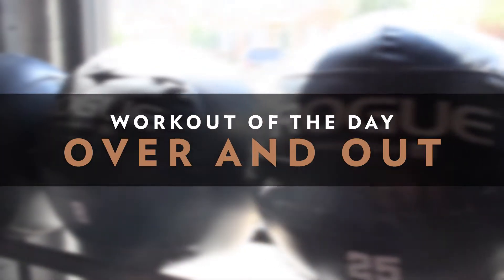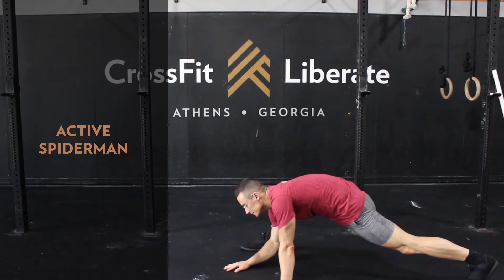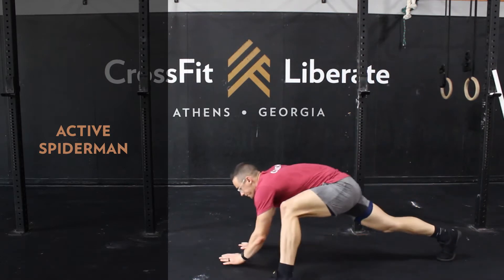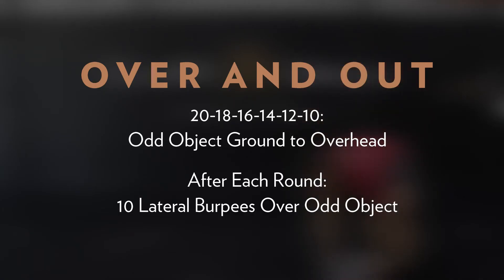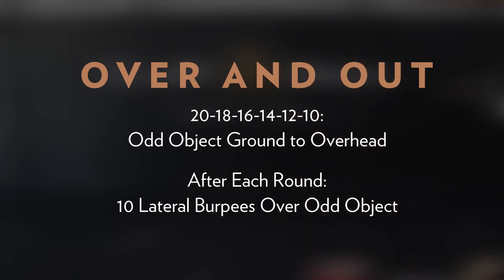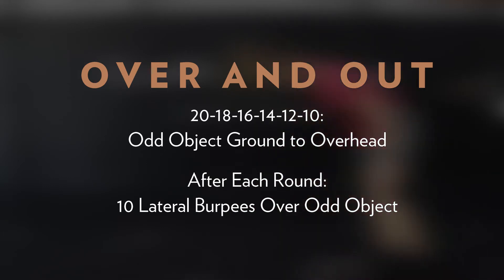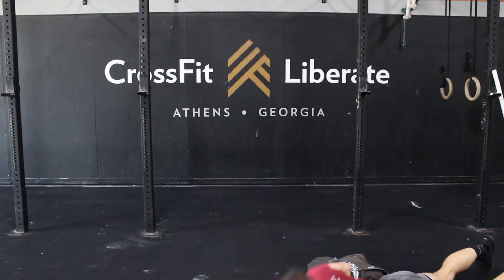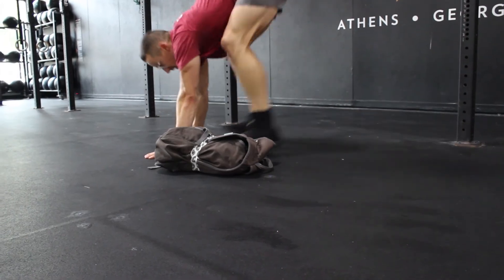At Home Workout // Monday, August 17th 2020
"Over & Out"
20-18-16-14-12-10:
Odd Object Ground to Overhead

After Each Round:
10 Lateral Burpees Over Odd Object

DESCRIPTION
* Descending ladder of reps of odd object weightlifting mixed with lateral burpees in today’s workout.
* 90 total reps of the ground to overhead and 60 total reps of lateral burpees, so working with a fairly high rep count here.
* Looking for this workout to take 10-18 minutes.

* Floor to overhead in one continuous motion
* You can pause at the shoulders on the way down, but not on the way up
* Choose a light to moderate weight that allows you to move big sets without long rest breaks, aiming to complete each round of reps here in no more than 2 sets.
* If you're on the fence, lighter weights are better, as they'll keep you moving

LATERAL BURPEES OVER ODD OBJECT
* You can jump up or step up off the floor
* There is no need to reach full extension when jumping over the object
* Jump over the object with two feet for "RX"

WARMUP
2 Rounds
30 Seconds Each
Lateral Squats
PVC/Towel Pass Throughs
Inchworms to Push-up
PVC/Towel Overhead Squats
Active Spidermans

MOBILITY
Chest Stretch: 30 Seconds Each Side
Wrist Stretch: 30 Seconds Each Side

TEACHING
* Let's focus on the elbow position here
* In the overhead position of the ground to overhead movement, we’re looking for a straight arm with the elbow by the ear.
* This "stacked" position allows you to support the weight from the strongest possible position - an externally rotated shoulder

Feet Back
While the ground to overheads are the big movement of the workout, we can be more efficient on the lateral burpees with the simple cue of kicking the feet back when jumping over the object. If athletes brought the knees up to jump over the bar, they have to move the whole weight of the lower body. If they kick the feet back, they don’t have to jump as high and only have to lift the weight of the foot and shin. Feet back, not knees up.

MODIFICATIONS
* Single Dumbbell Power Snatch
* Single Arm Dumbbell Russian Swings
* Barbell Power Snatch
* Kettlebell Swings
* Slamballs
* Box Jumps

LATERAL BURPEES
* Regular Burpees
* Burpees to Elevated Target (Back of Couch)
* Machine Calories (Row/Bike/Ski)

STRATEGY
* We'll always be moving on the lateral barbell burpees, but that's not the case for the odd object ground to overhead movements
* The important thing with your burpees is to find a speed that supports your ground to overhead plans
* Move at a pace that allows you to pick up the object within 5 seconds of finishing your final burpee
   * If you're very confident cycling this weight on the object under fatigue, look to speed up your burpees
   * If you know the object will be challenging under heavy breathing, slow down and breathe through your burpees
* Stick to 2 sets on the object, and make a plan for 10 seconds or less rest during your break in the set to minimize the time you’re resting and not scoring reps.

FILMED AND EDITED BY JORDAN MICHEL
PROGRAMMING WRITTEN BY COMPTRAIN